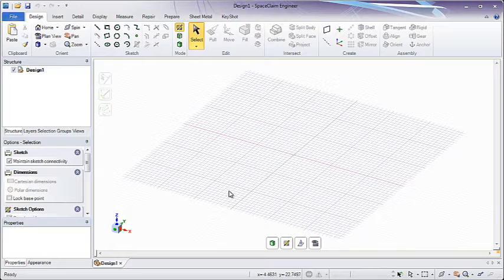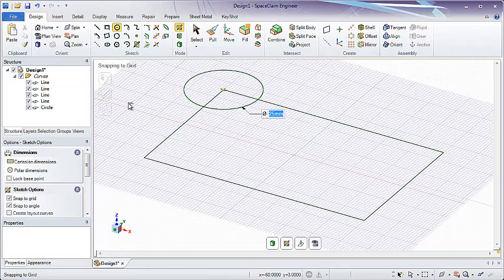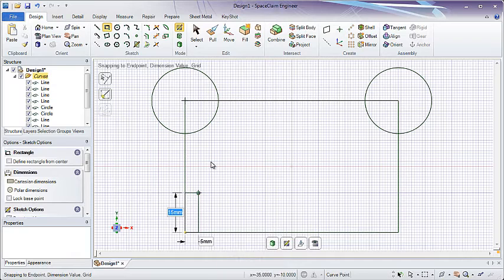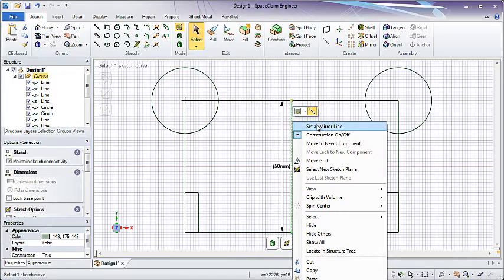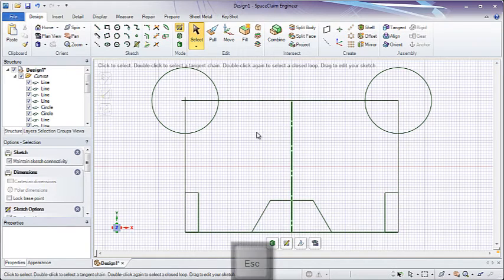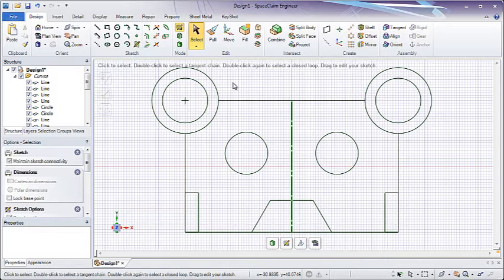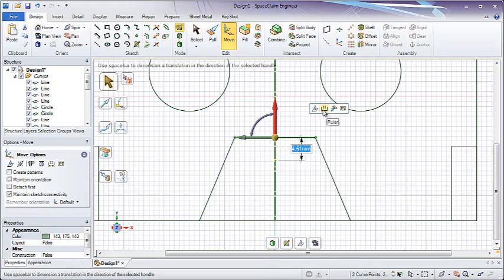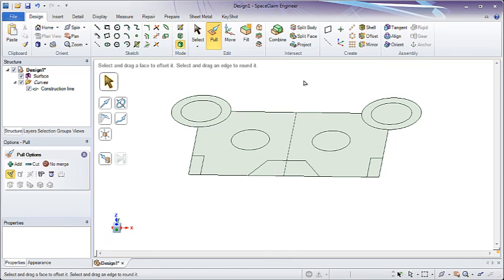3 SC Basic Sketch